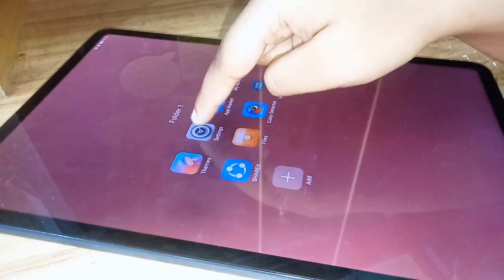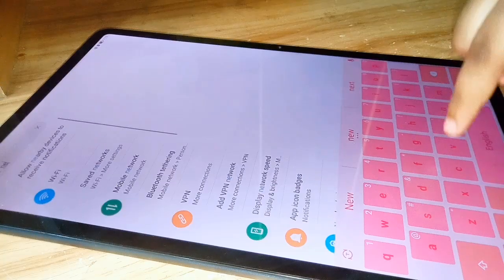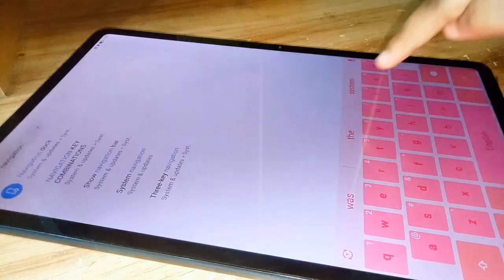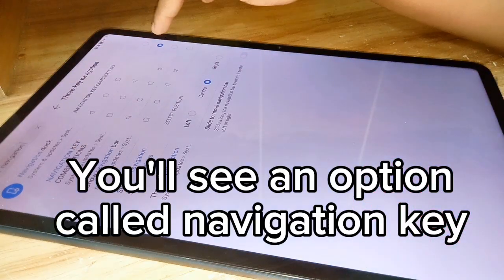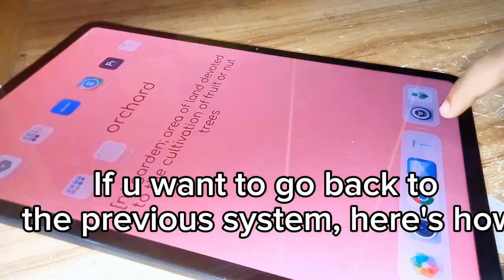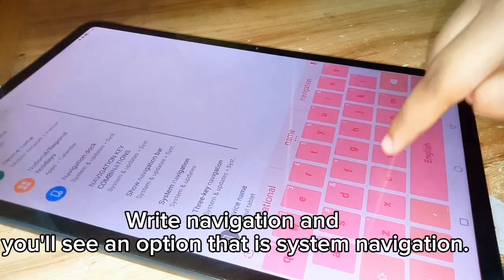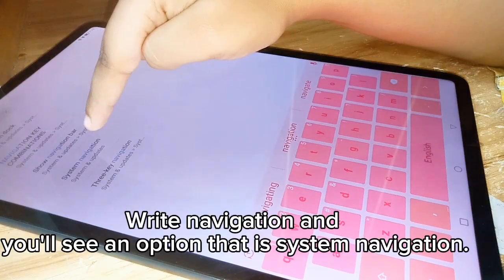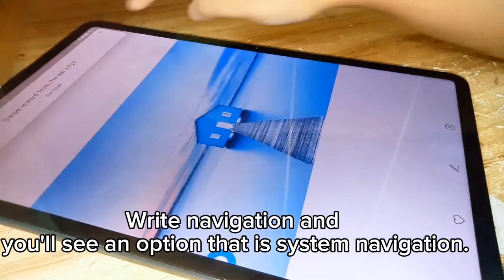Honor pad navigation problem situation.honorpad8 pad tablet .